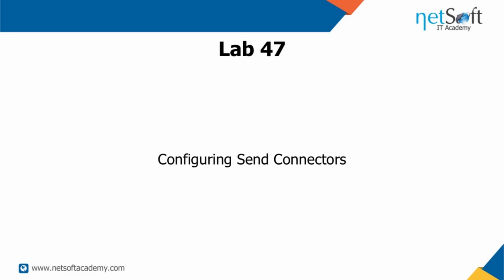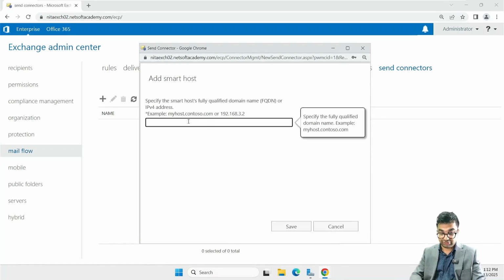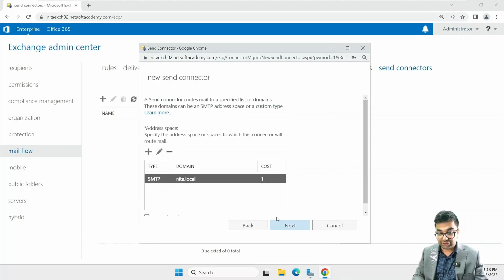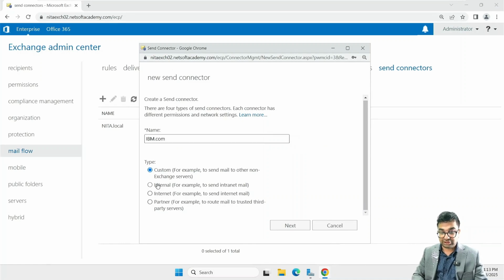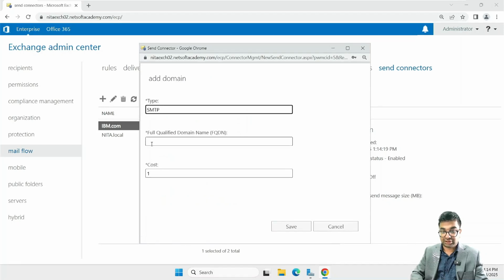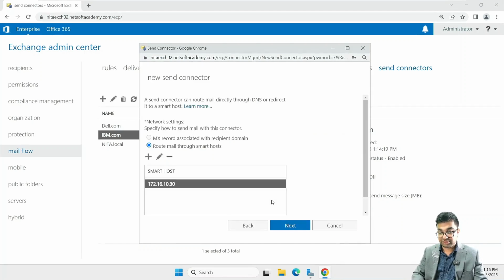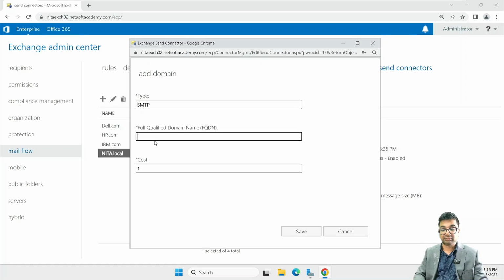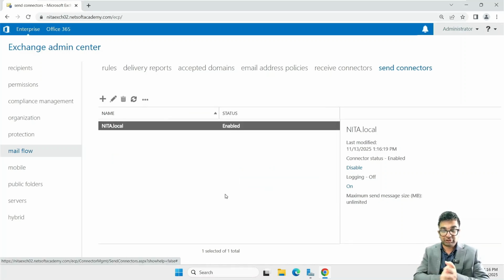Microsoft Exchange Server 2019 JumpStart Kit - Configuring Send Connectors - Lab 47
In this episode we discuss: How to configure a Send Connector in Exchange Server using the Exchange Admin Center (EAC). Learn smart host setup, domain configuration, and real-world mail flow scenarios step-by-step. Perfect for IT learners, professionals, and certification prep!